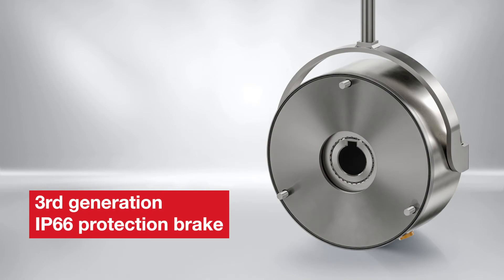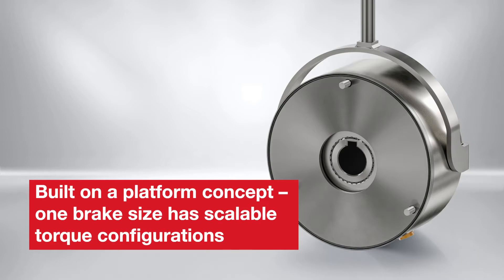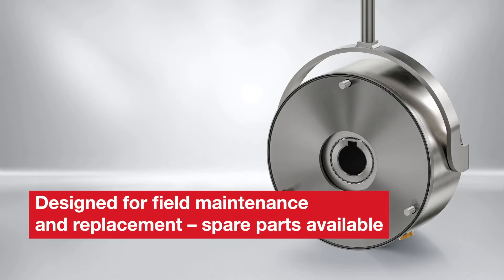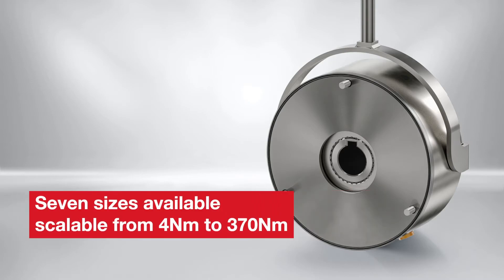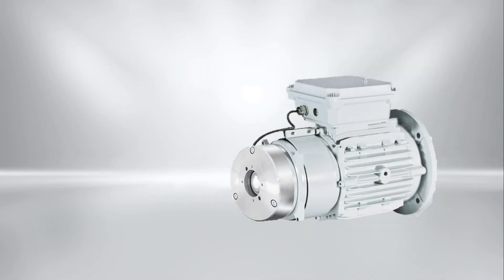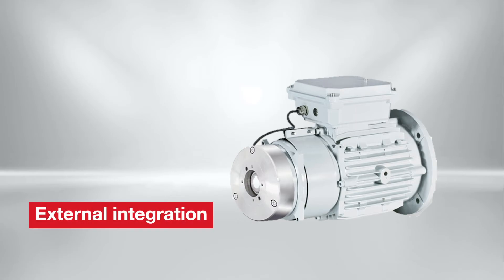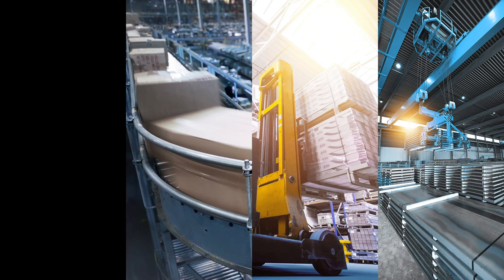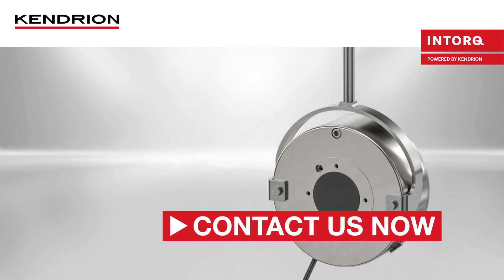Spring-Applied Brake INTORQ BFK470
In this short presentation, the characteristics of the spring-applied brake INTORQ BFK470 will be highlighted and how the brake can be typically integrated will be presented.  Other segments will be shown that can apply this product.

In diesem kurzen Beitrag werden die Eigenschaften der Federkraftbremse INTORQ BFK458 hervorgehoben und es wird dargestellt, wie die Bremse typischerweise integriert werden kann.  Es werden weitere Segmente gezeigt, die dieses Produkt einsetzen können.